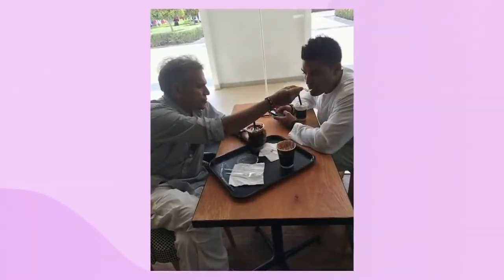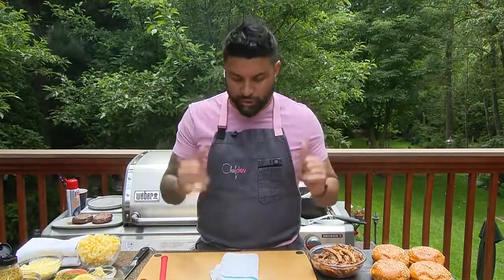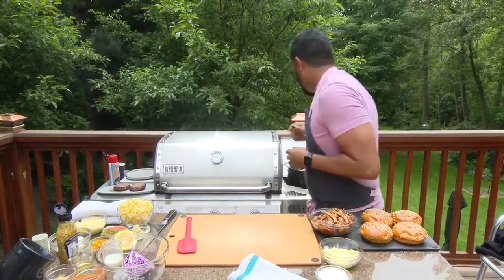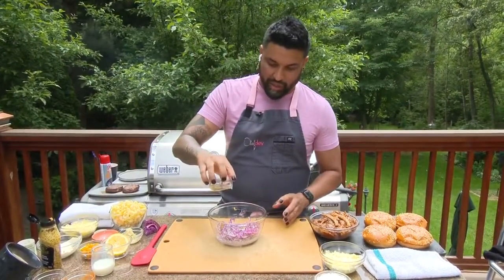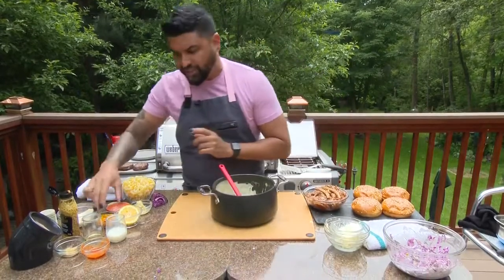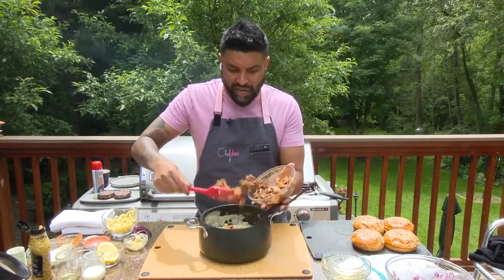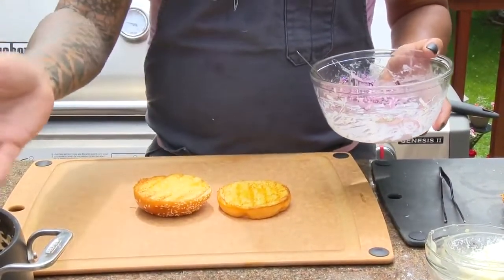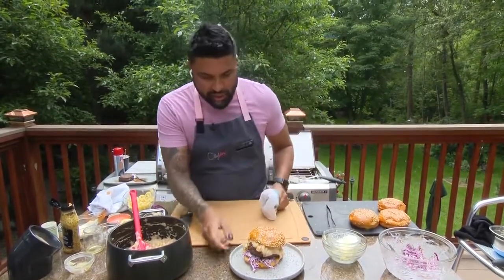A baby back rib burger infused with mac and cheese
If you've never had mac and cheese on a burger before... your life is about to change. Chef Devan Rajkumar shows you how he incorporates it into his baby back rib burger.